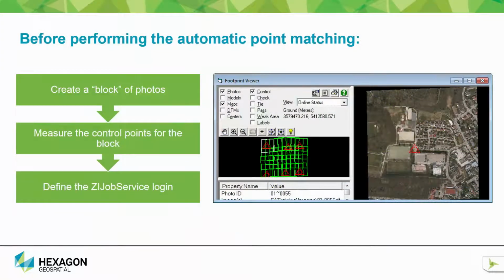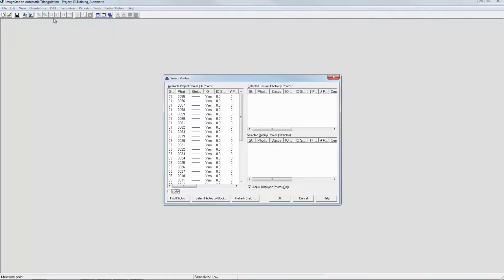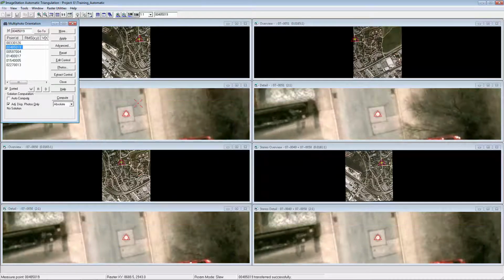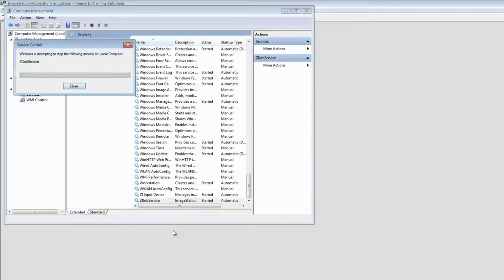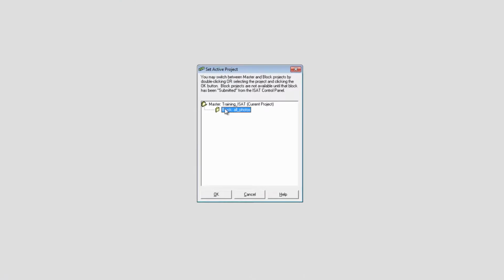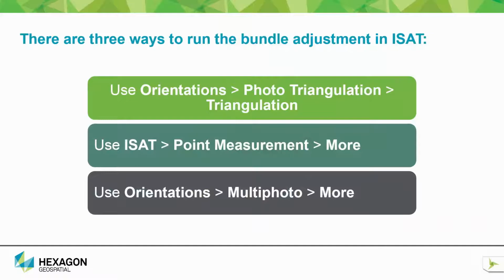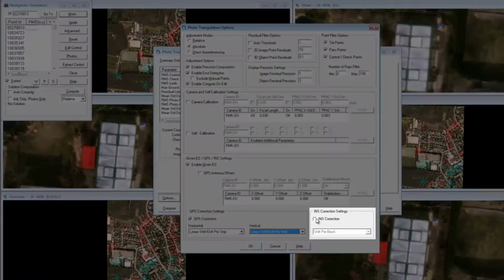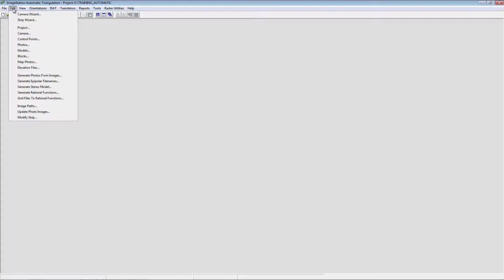Using ImageStation Automatic Triangulation (ISAT)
Learn about using ImageStation Automatic Triangulation.